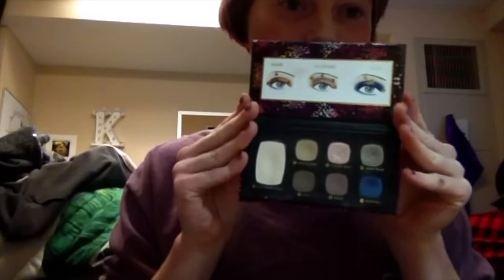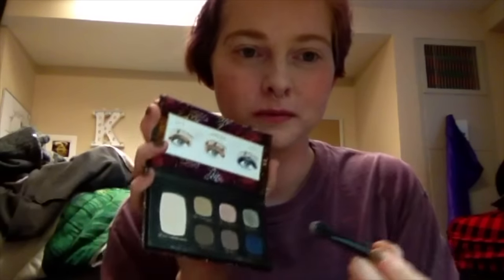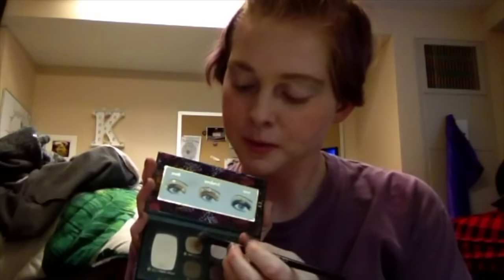Onyx 2017 BizarreBAZAAR - Makeup Monday